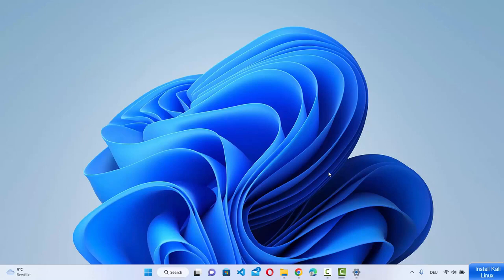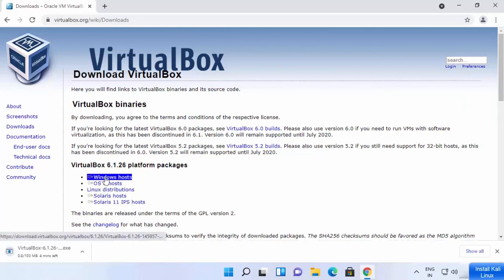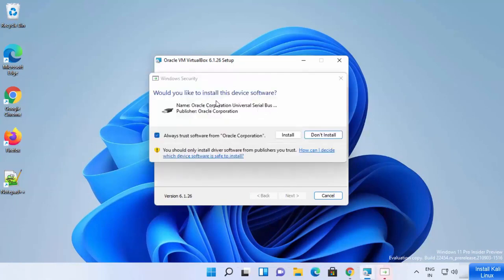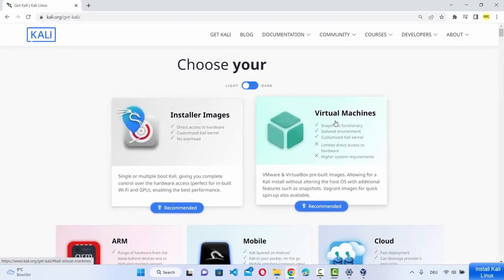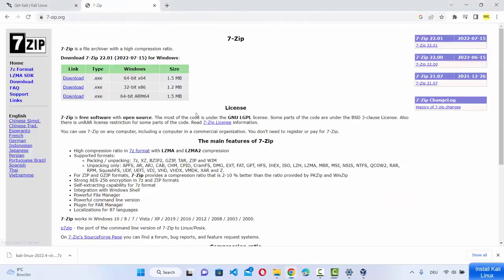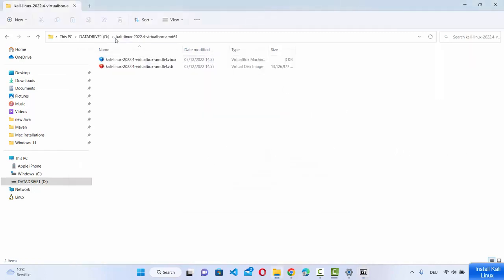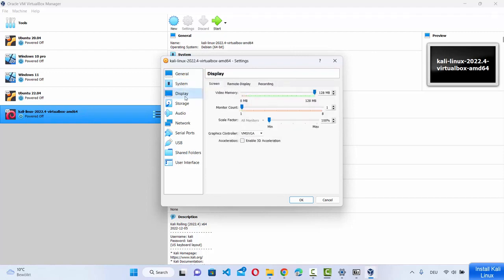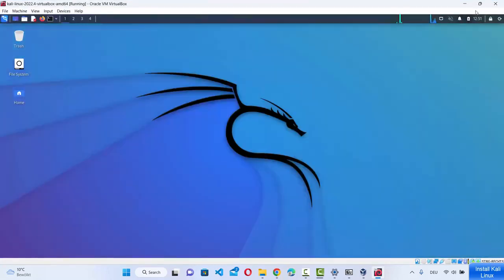How To Install Kali Linux On Windows 10 or Windows 11 2024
In this tutorial, you will learn how to install Kali Linux in VirtualBox on a Windows 11 machine. Kali Linux is a popular operating system for penetration testing and cybersecurity professionals. Using it within a virtual machine allows you to safely experiment with various tools and techniques without risking damage to your host operating system.

in this video I am going to show you How to install Kali Linux in Virtualbox : Step-by-step . This is A detailed guide on installing Kali Linux on VirtualBox. I am going to show How to Install Kali Linux  + Guest Additions on VirtualBox.
In this tutorial, we will walk you through the process of installing Kali Linux on VirtualBox in Windows 11 using .vbox and .vdi files.

Firstly, you will need to download VirtualBox and Kali Linux .vdi file from their respective websites. Once you have downloaded them, launch VirtualBox and click on the "New" button to create a new virtual machine.

In the "Create Virtual Machine" window, give your virtual machine a name and select "Linux" as the type and "Debian (64-bit)" as the version. Click "Next".

In the "Memory Size" window, allocate the desired amount of RAM for your virtual machine and click "Next".

In the "Hard Disk" window, select "Use an existing virtual hard disk file" and browse for the Kali Linux .vdi file that you downloaded earlier. Click "Create".

Now that you have created your virtual machine, you can start it up and begin the installation process. Follow the prompts and configure your Kali Linux installation to your liking.

Once the installation is complete, you can shut down your virtual machine and save its state. You can then start it up again at any time and use Kali Linux on your Windows 11 machine.

That's it! You have successfully installed Kali Linux on VirtualBox in Windows 11 using .vbox and .vdi files.

cd / root
./VBoxLinuxAdditions.run

This video will show you the easy way to Install Kali linux 2020.1b on Virtualbox Step by Step